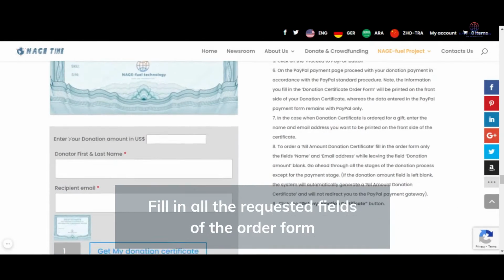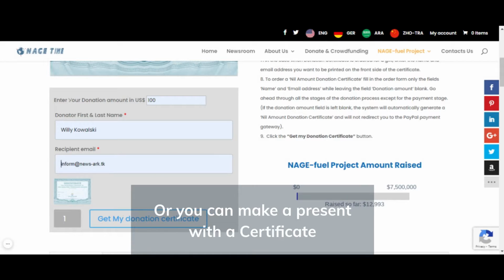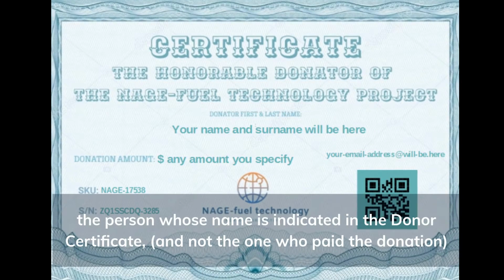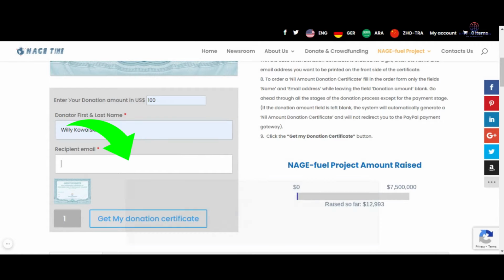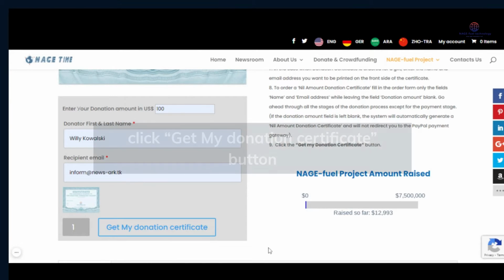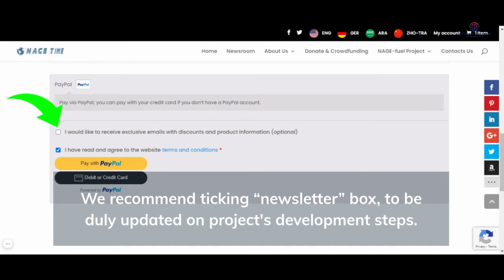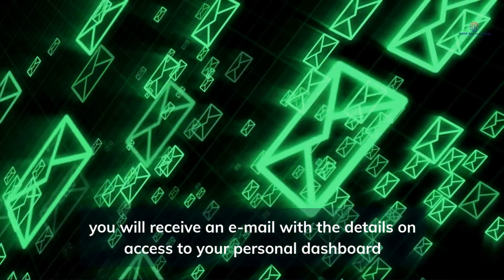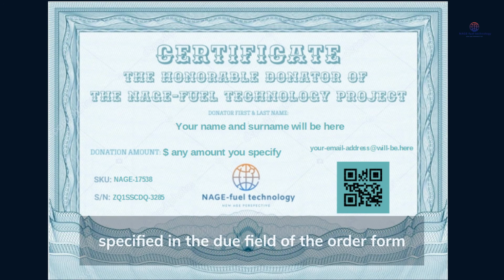NAGE-FUEL DONATION CERTIFICATE VIDEO TUTORIAL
HOW TO GET A PERSONAL DONATION CERTIFICATE NAGE-FUEL PROJECT VIDEO TUTORIAL

Invest in your future now!